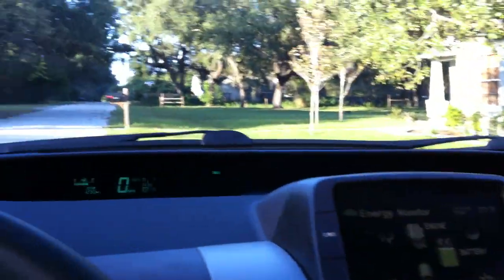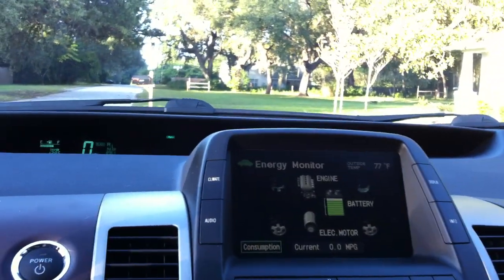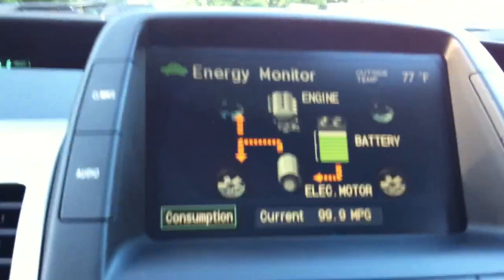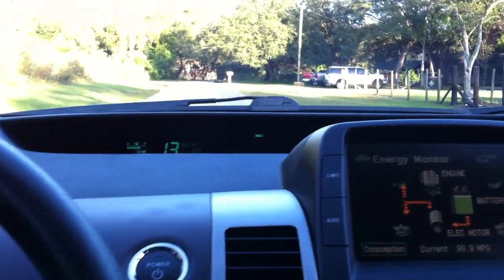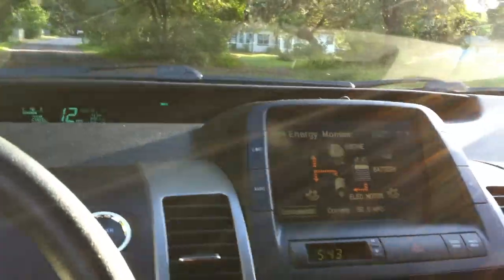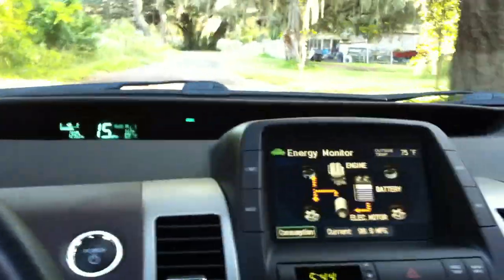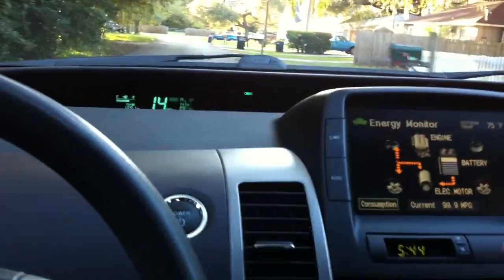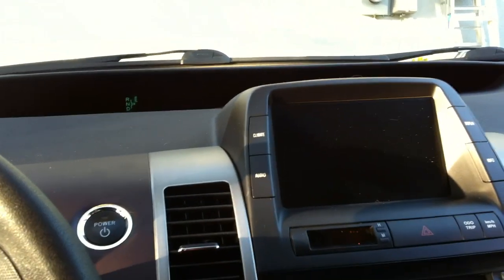Toyota Prius 100MPG Drive On Full ELECTRIC Mode | 2005 2006 2007 2008 2009 Generation 2 Prius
Some awesome accessories for our Prius
Prius backup camera kit
Let's take a ride on full electric power in the 2005 Toyota Prius generation 2. This is approximately a 1-mile drive in a Prius in full electric mode: 0 emissions! Toyota Prius 100MPG Drive On Full ELECTRIC Mode. 1 mile drive | 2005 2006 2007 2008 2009 Generation 2 Prius